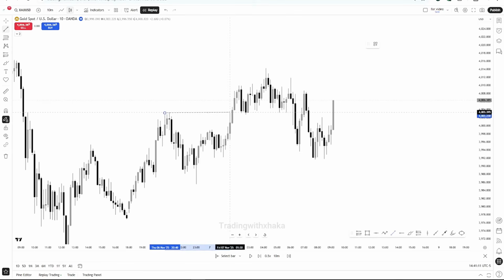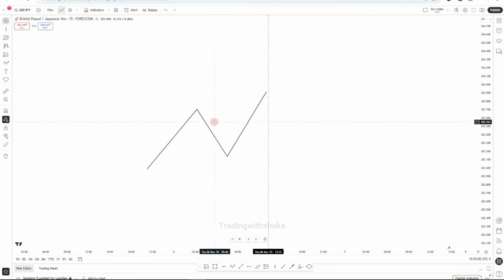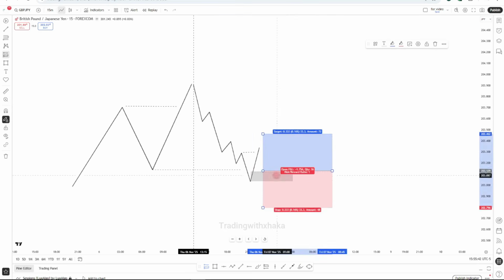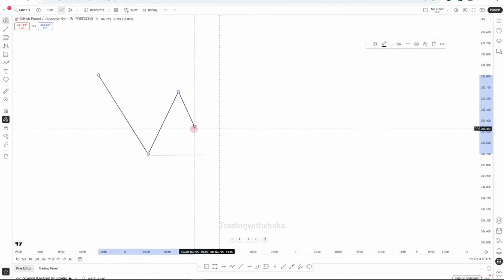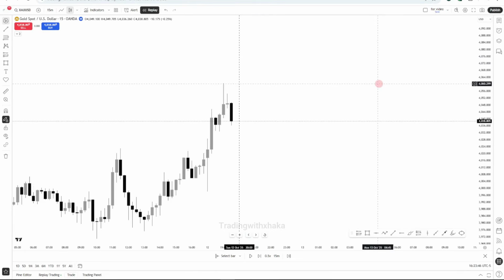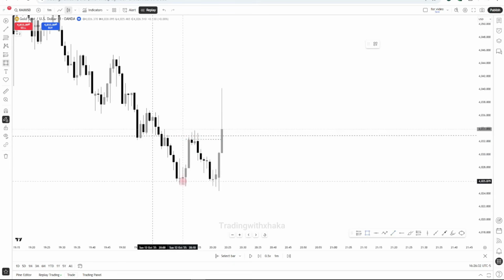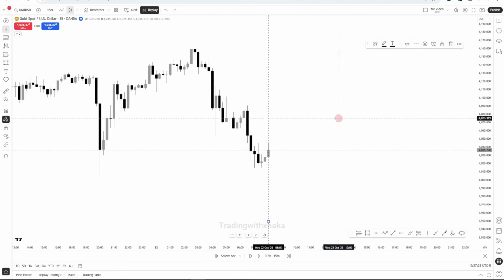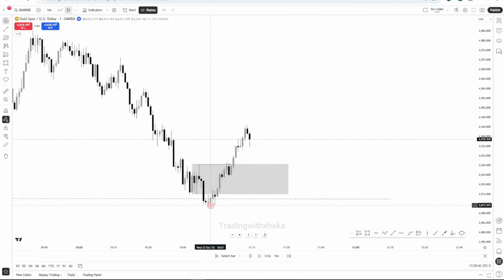One Simple Gold Trading Strategy, That Works Everyday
best gold simple trading strategy that works everyday. This strategy works prefectly on Gold if you can time it very very using New york time, what you need is to wait for 8: 00 pm candle close on New York time, then mark your recent 15min Highs and low, after that wait for sweep on eith side , then look for market structure shift, entry can be on Breker block, order block, fair value gap ETC.